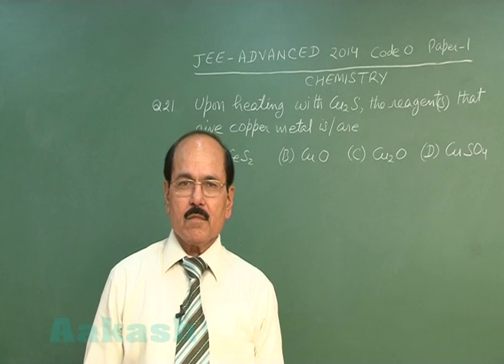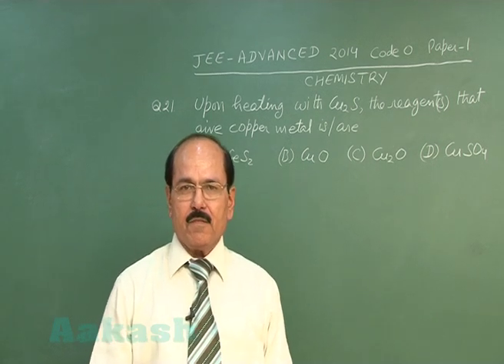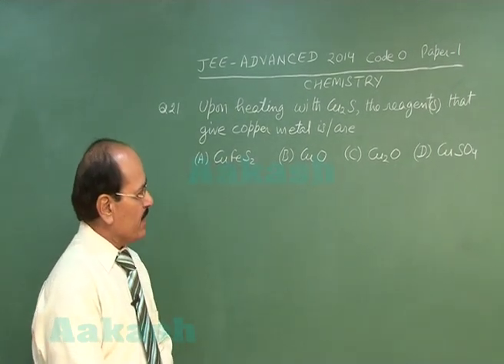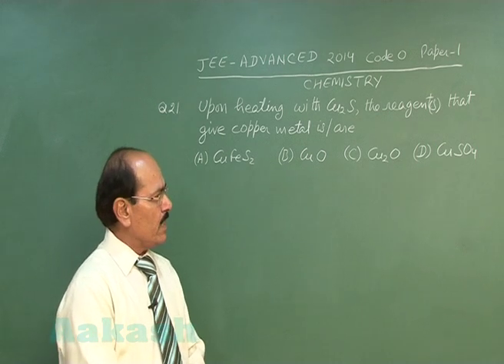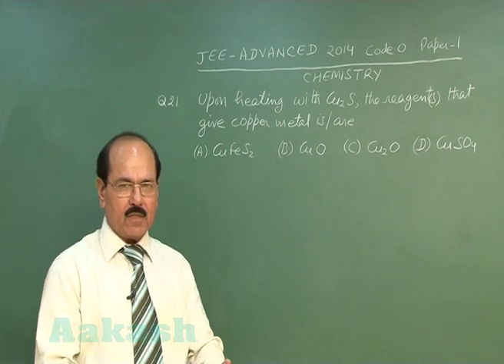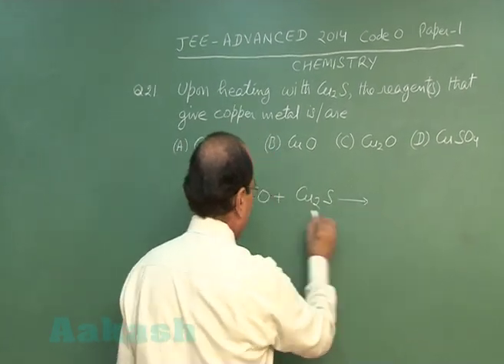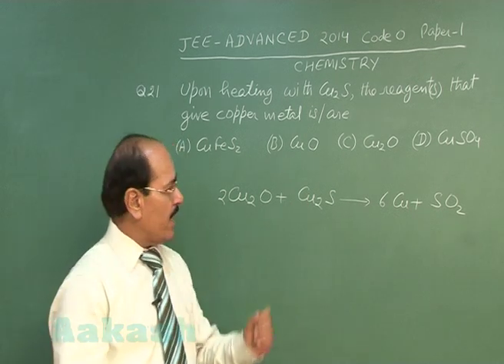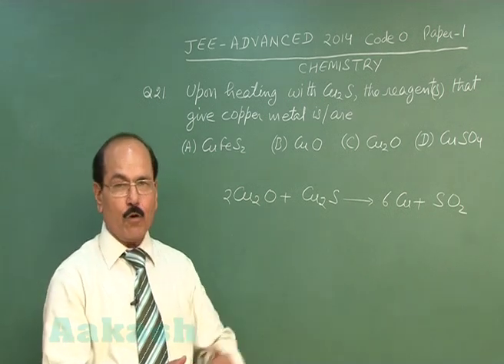JEE (Advanced) 2014 Solutions-Chemistry Paper-1 [Q.No.-21] By Aakash